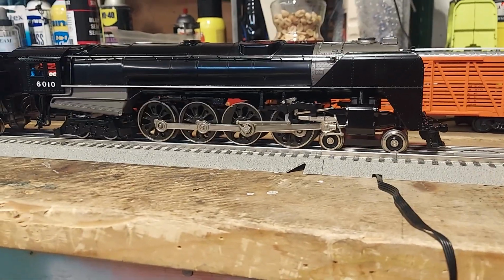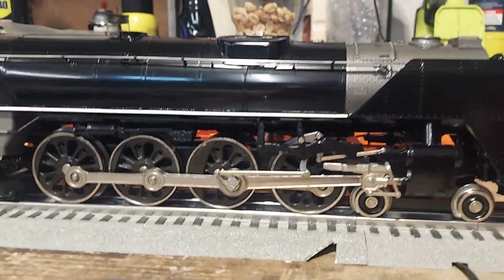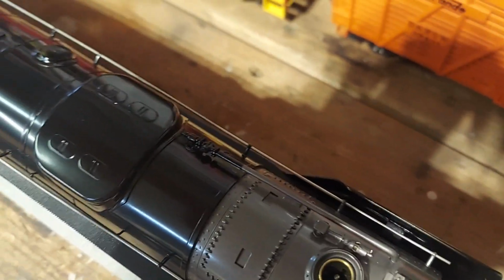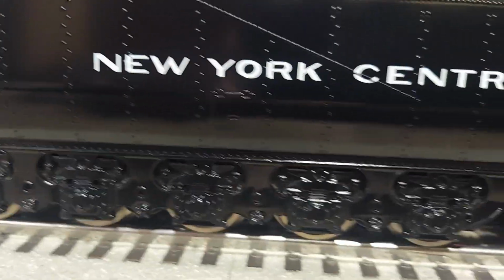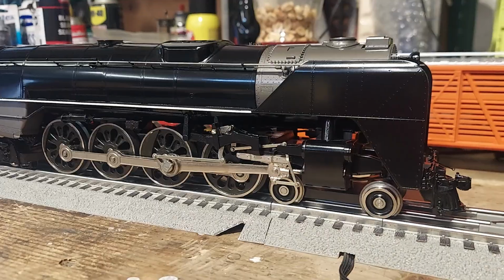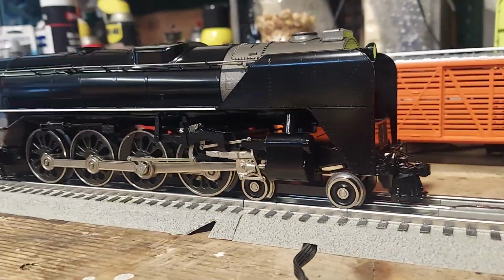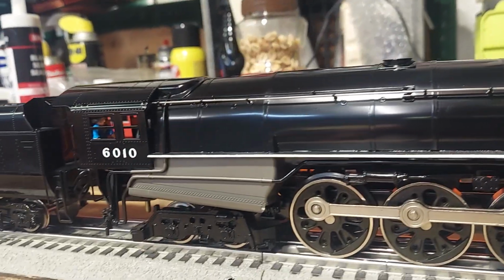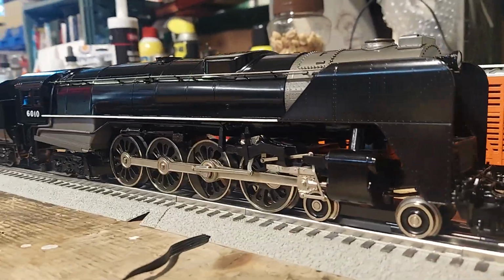Williams NYC Niagara overview